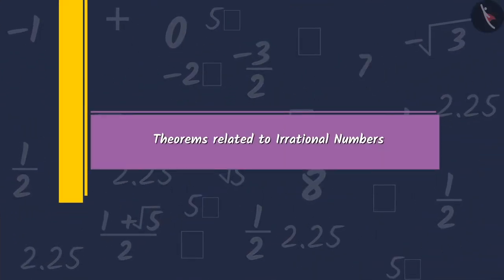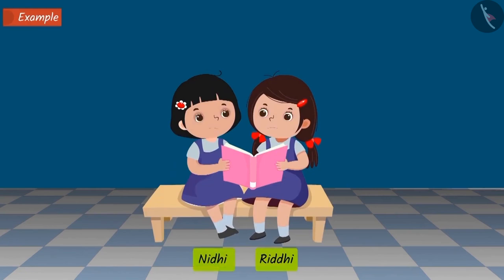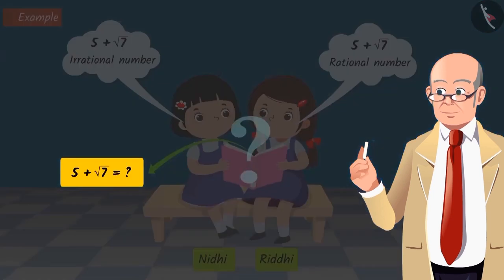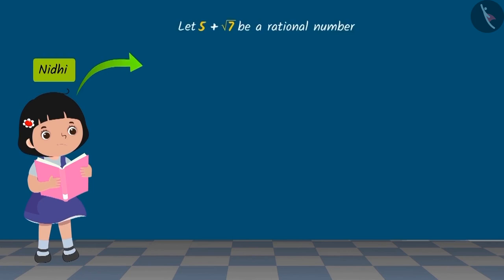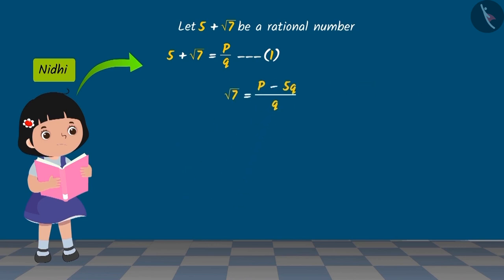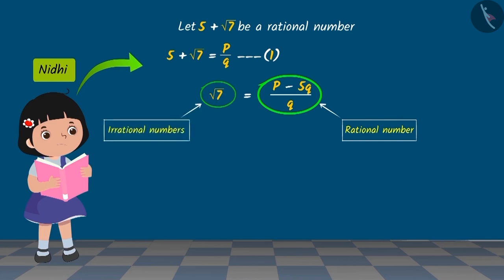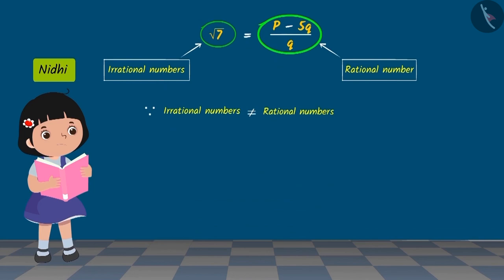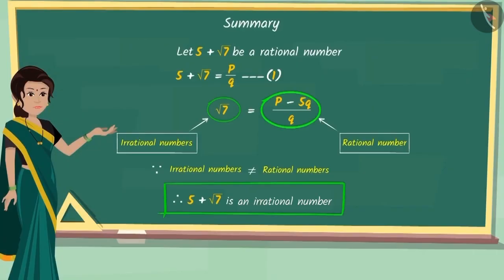Class 10 Maths Chapter 1 'Real Numbers' (Part 8) cbse ncert